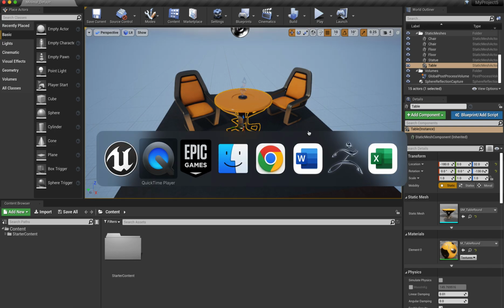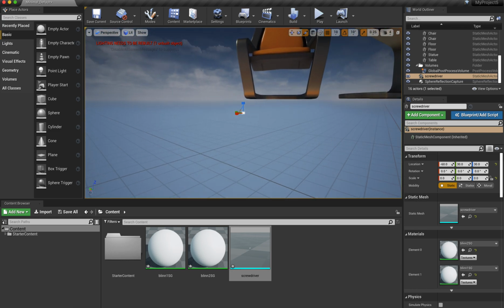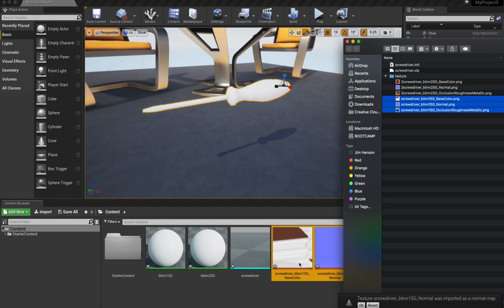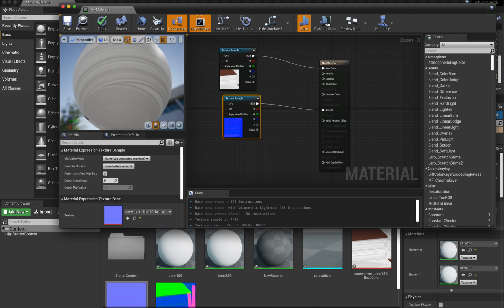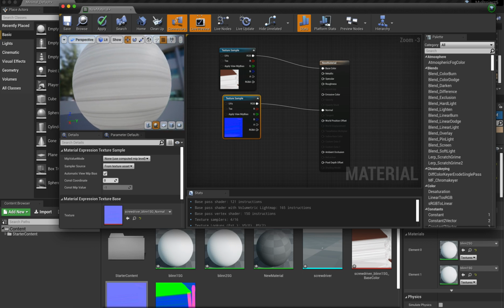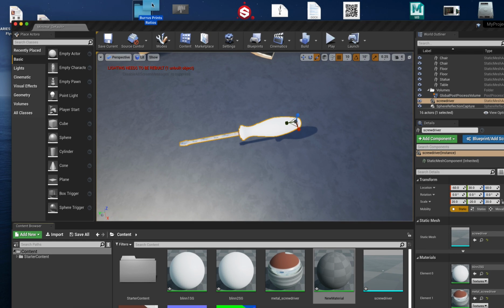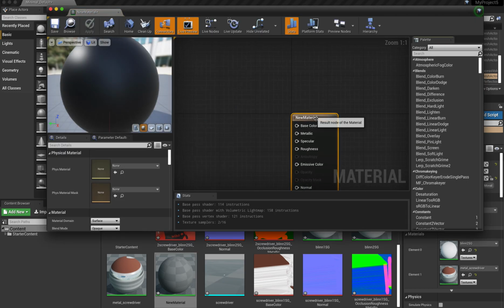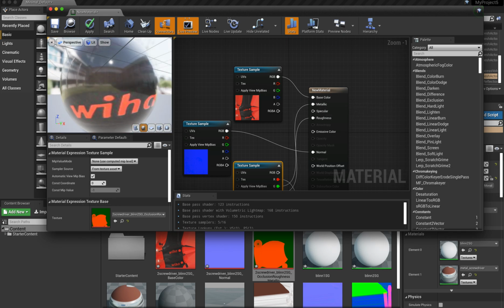UnReal Process of bringing in textures and objects into the game engine.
Simple Material editor techniques for UnReal.